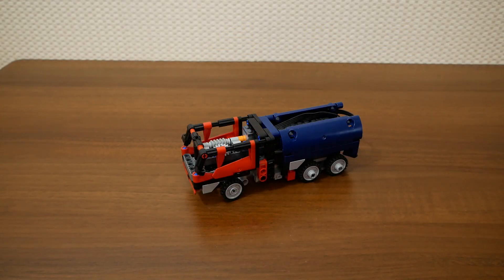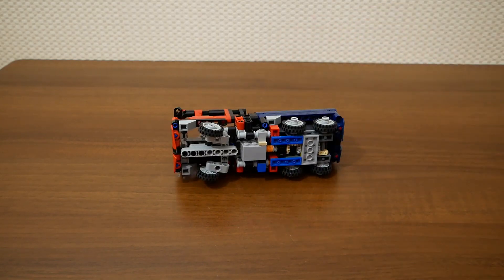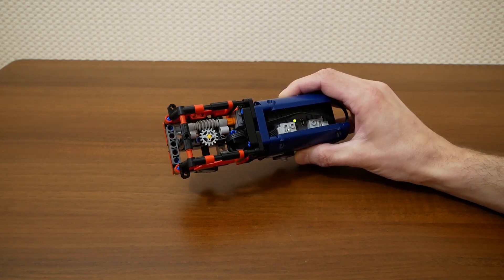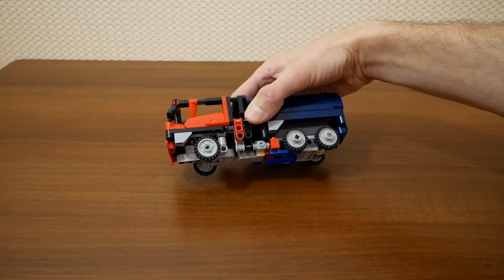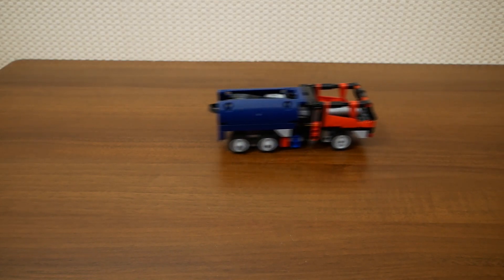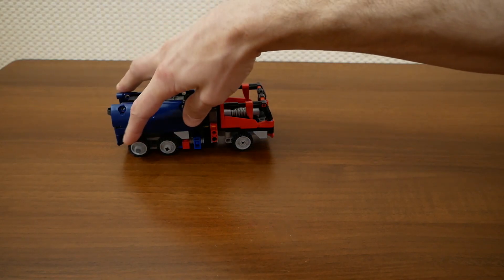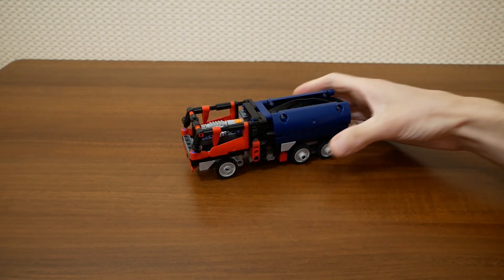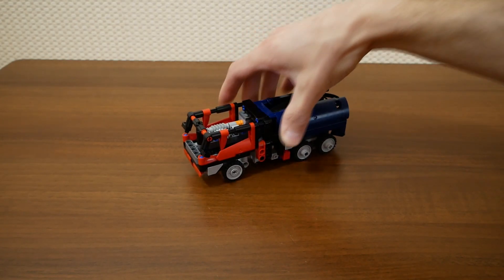Tiny LEGO Technic Truck has CADA Micro-motors and BuWizz receiver